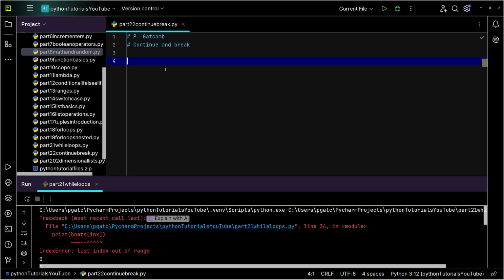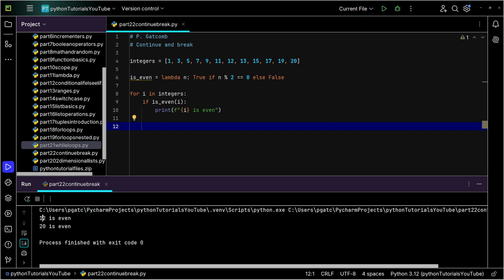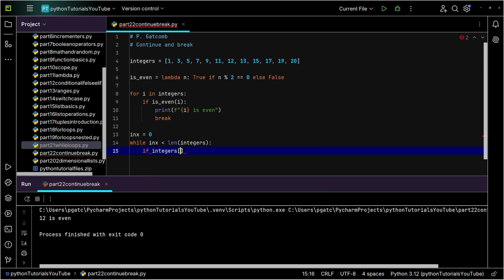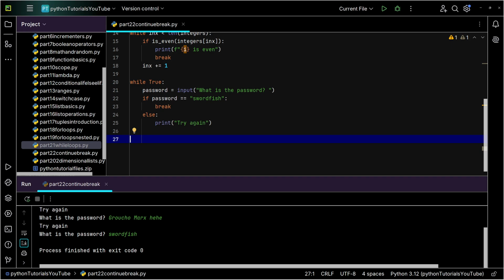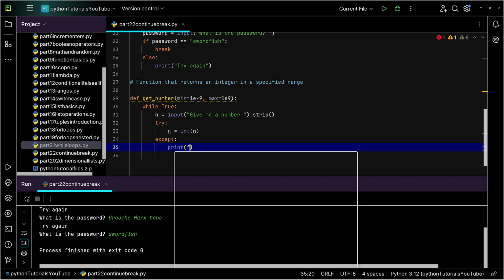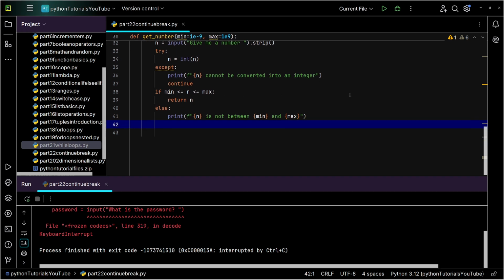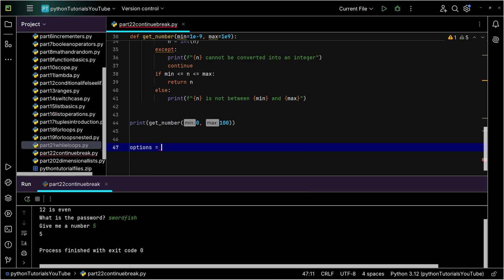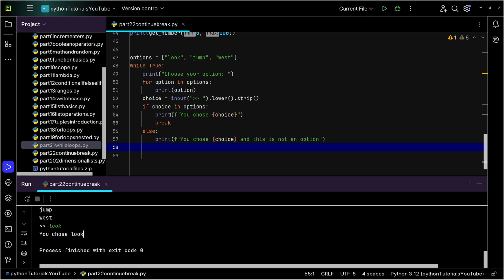Byte-Sized Python Tutorial Part 22: continue and break in loops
In this video, we show you the useful break and continue commands and how to use them to tweak loops